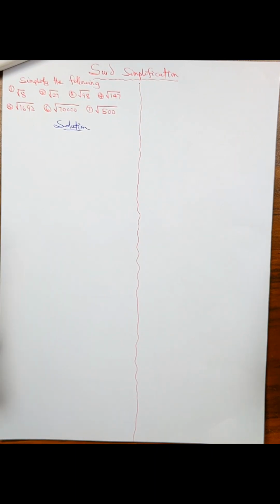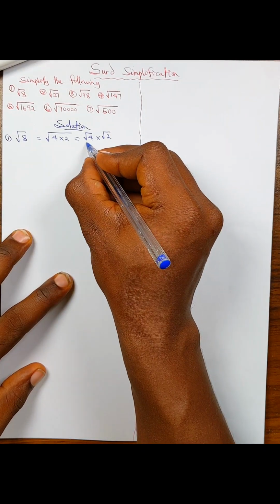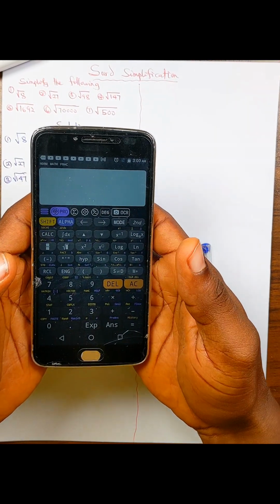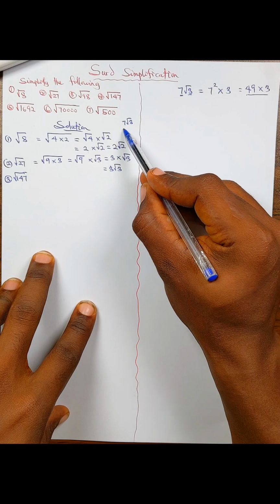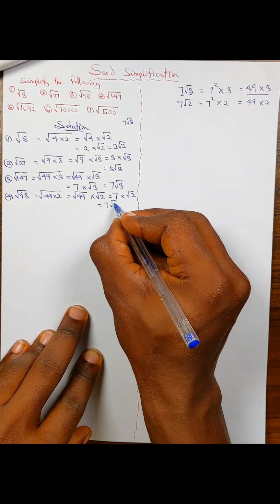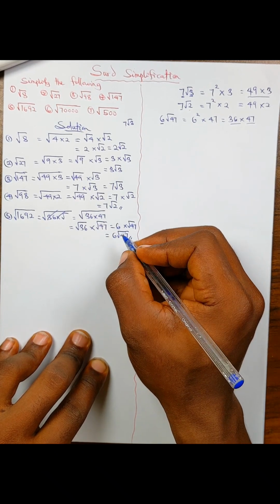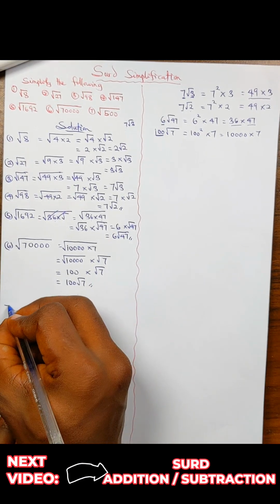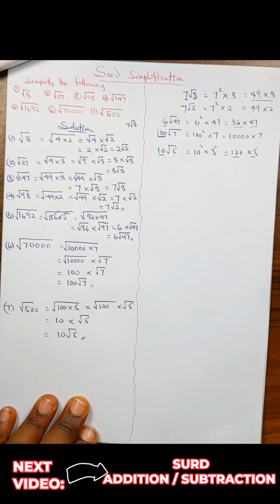SURD SIMPLIFICATION || HELPFUL SURD TRICKS || WAEC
This is a video on surd simplification with awesome tricks to make you work with speed and accuracy. Covers WAEC and GES. It is effective for both core and elective maths.